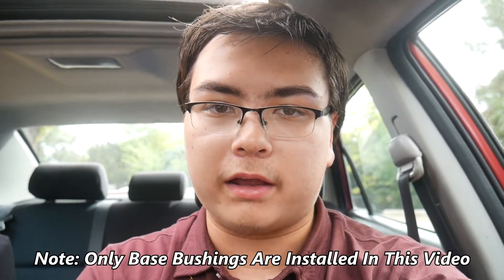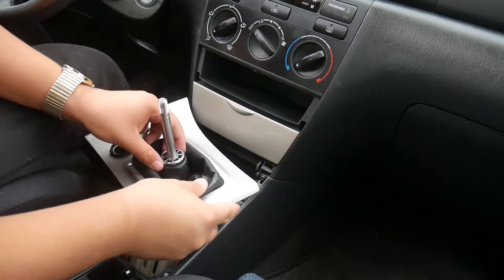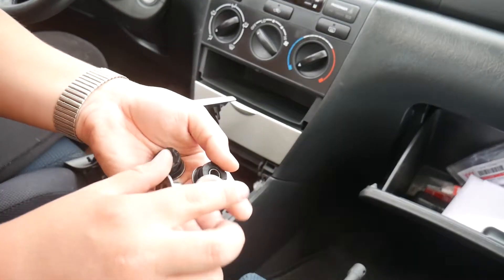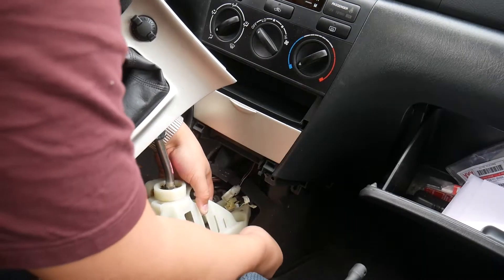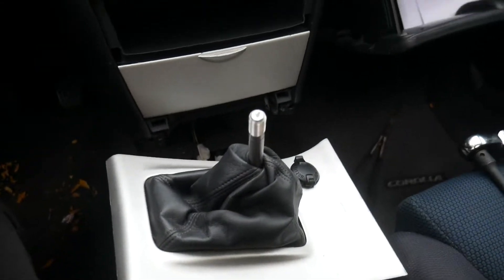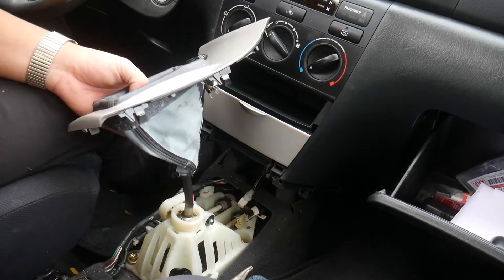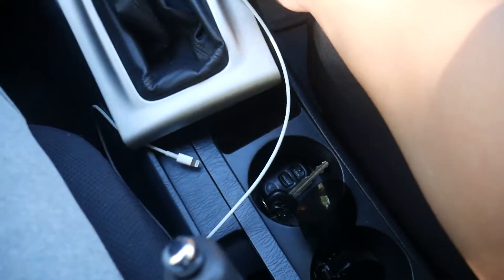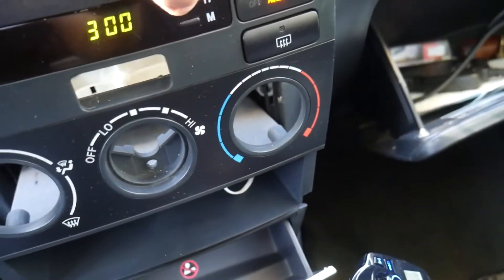Installing Shifter Base Bushings In My Corolla XRS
It really helps me out and would very much be appreciated, thanks!

Galaxy Studios \ WWLL MGMT \ Will Chang 2021